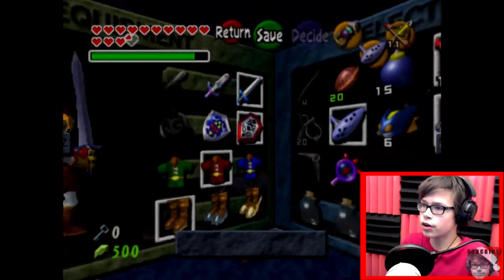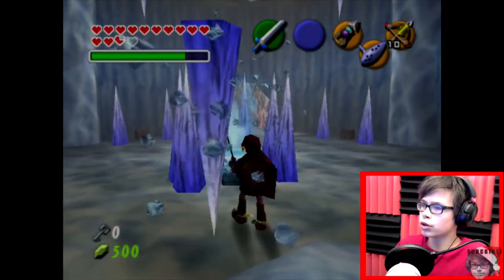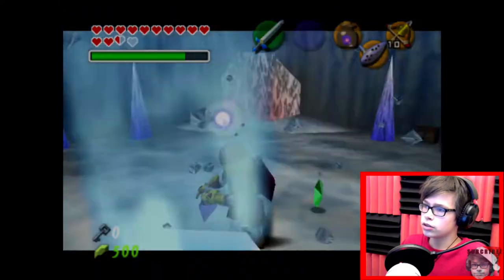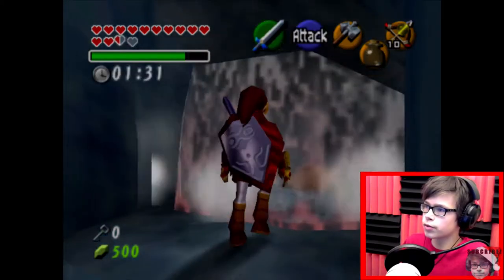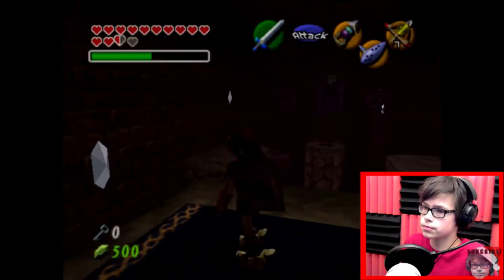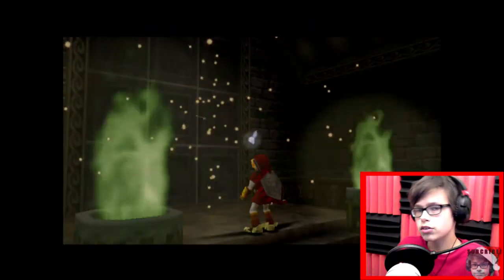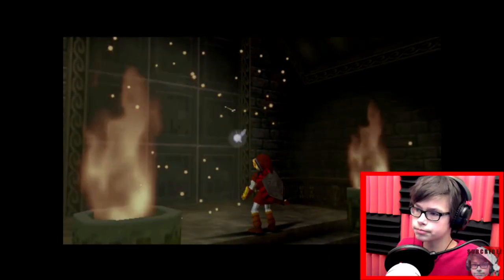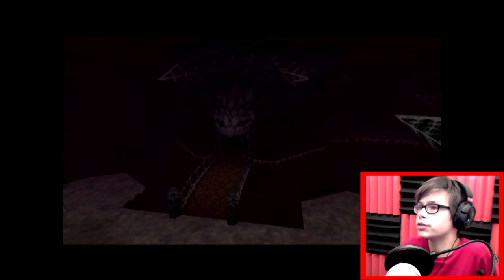OPENING GANON'S TOWER... - Ocarina of Time #35